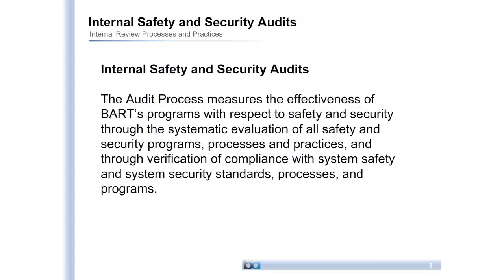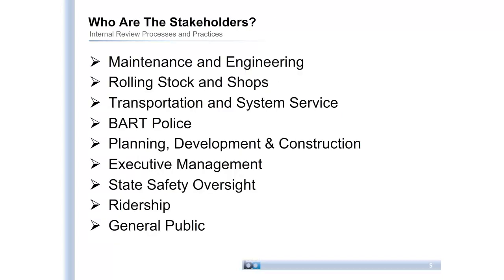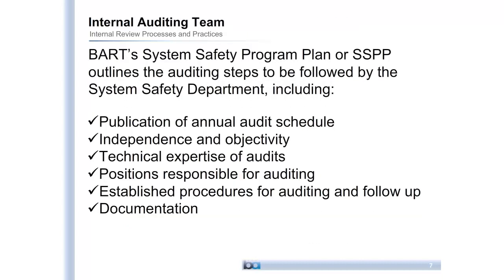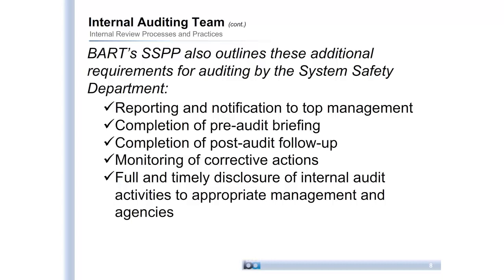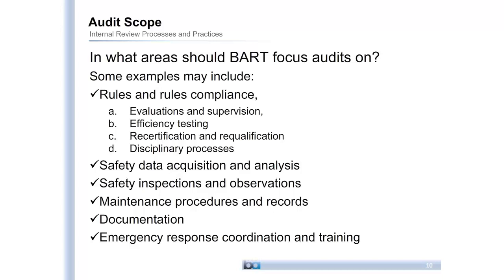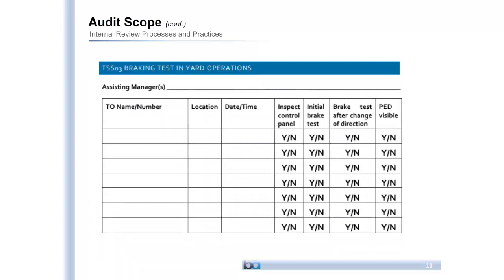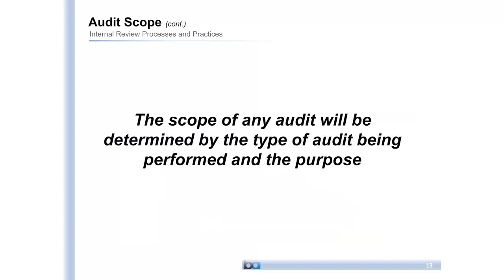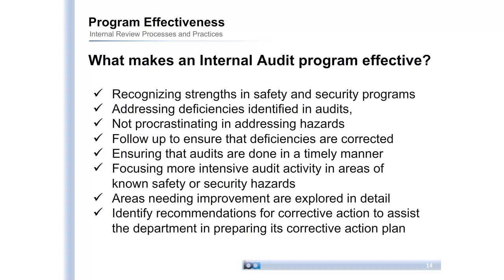BART Safety Management System 2021 Update - Module 10 Internal Audit Process